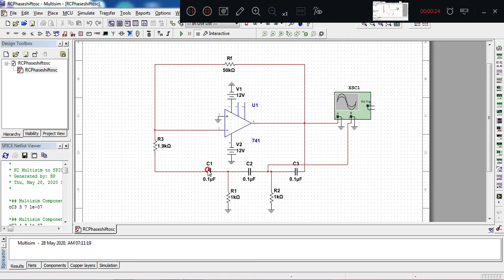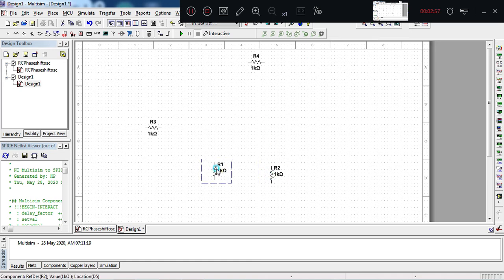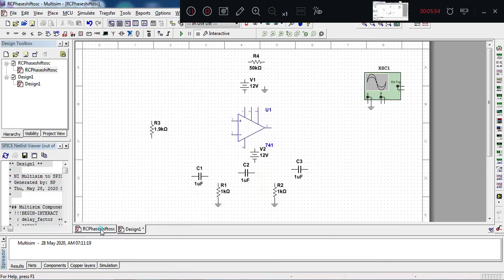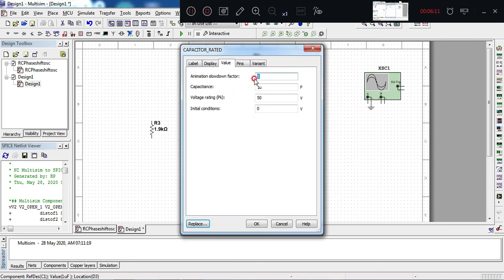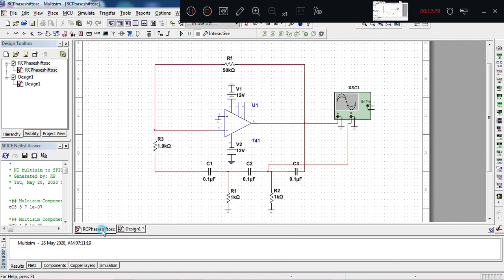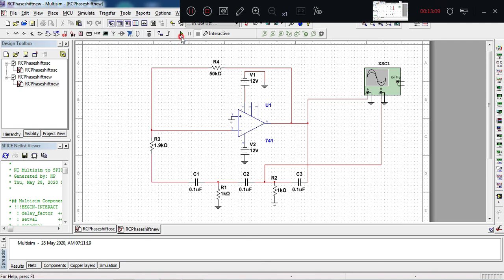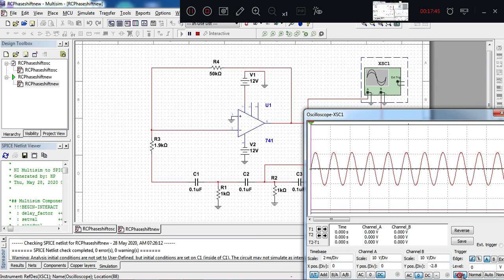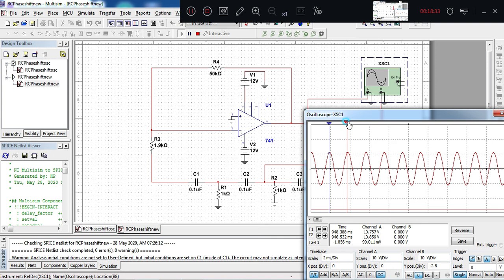RC Phase Shift oscillator Circuit/Multisim/V R Bagali/Mahaveer J C/JCE/ECE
Simulation using Multisim software